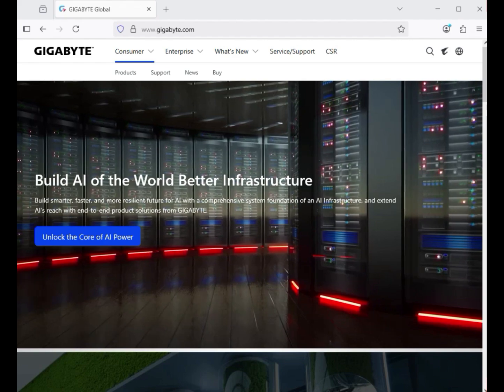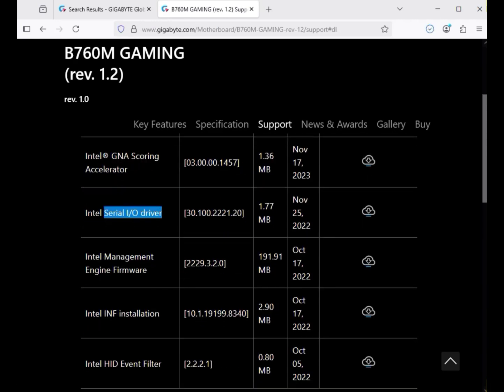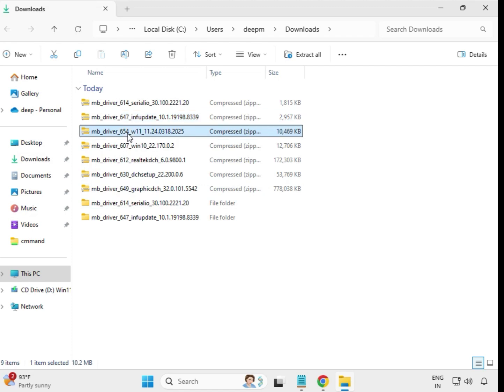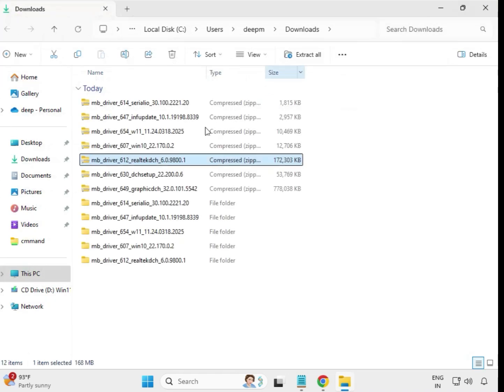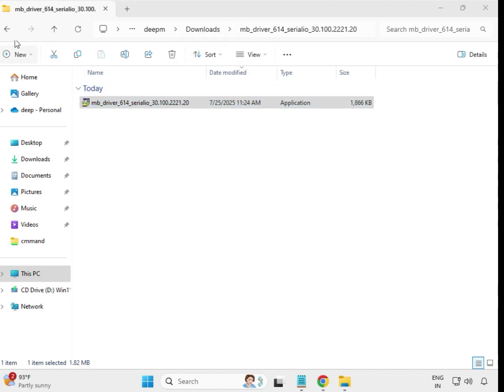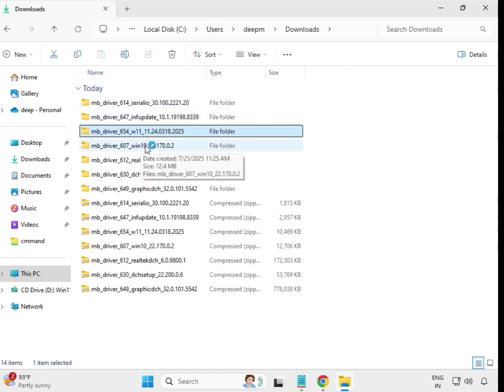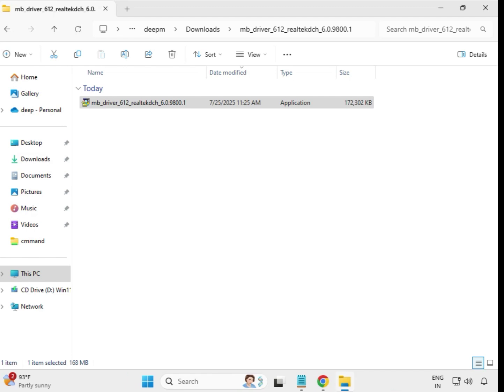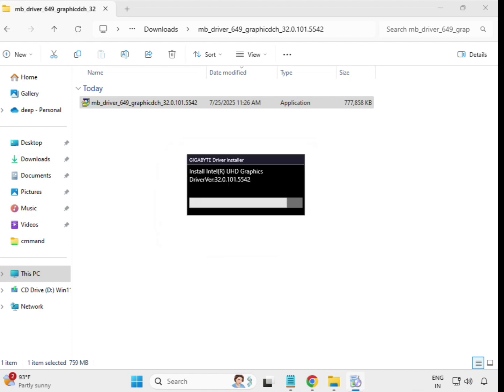Download & Install GIGABYTE B760M GAMING Drivers (Windows 10/11)